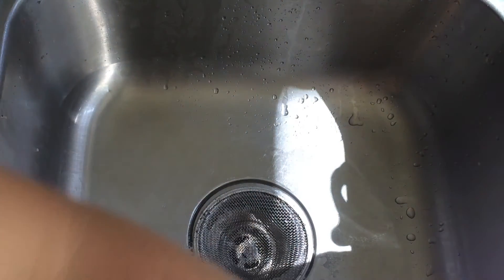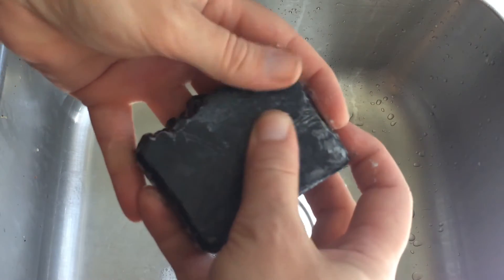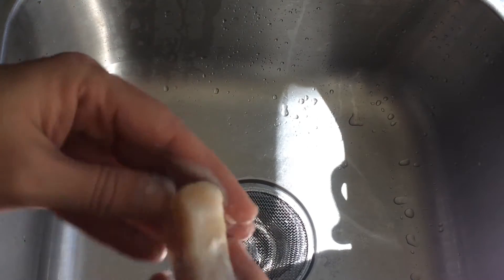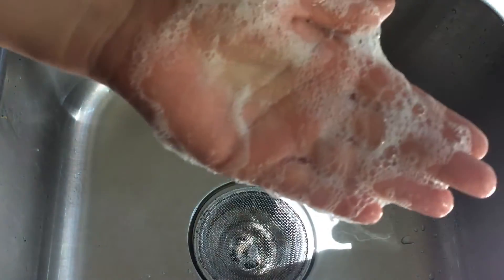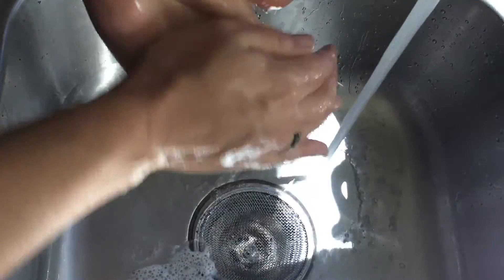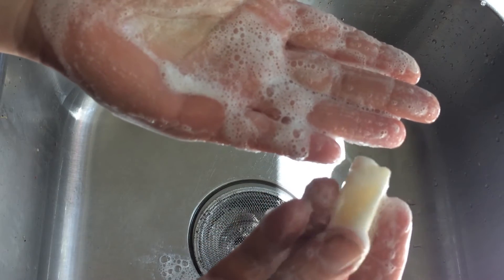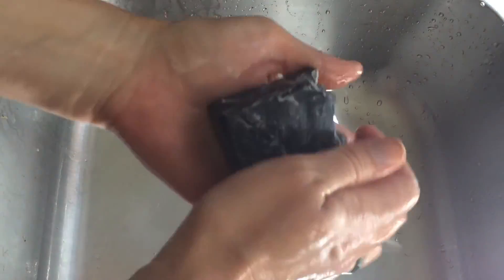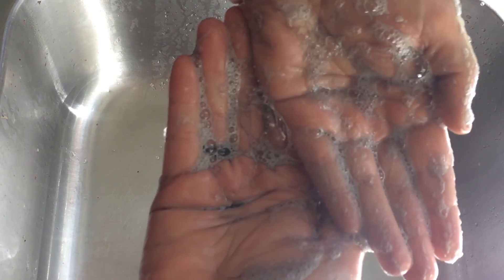Soap Bar Quality Bubbly Demonstration soap made soap making cp hp how to make soap bubble at home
Soap making handwashing demonstration, see the bubbles from different types of soap including glycerin, coconut oil, clay-based, oatmeal infused, and a few other types of soap.

You can also get a great recipe for soap that includes sugar, corn starch, and essential oils in this Etsy shop available for immediate download with instructions attached.

This video is to demonstrate the soap bar quality; bubbly, creamy, conditioning, cleansing, and hardness. You can see all these different types of soap that most people make at home when first learning how to make soap the old fashion way, and while you calculate all those different types of soap you may wonder what's the difference between all those kinds of soaps? What's the quality of bubbles mean on SoapCalc? What's the creamy quality?

You'll see some basic bar recipes I've made and have available on Etsy for your easy download, and some of the generic melt & pour glycerine soap to demonstrate the difference in how it's going to bubble when you use it. You can see them in action here. You can find some of these soaps on my Etsy shop when available.

You can literally see the difference between the 100% coconut oil soap and the glycerin soap just by watching this quick video.